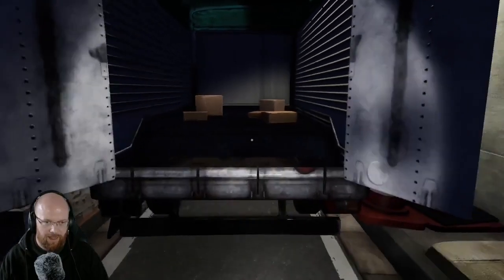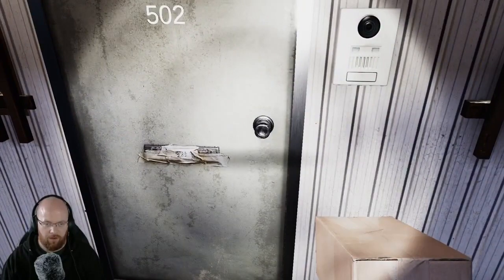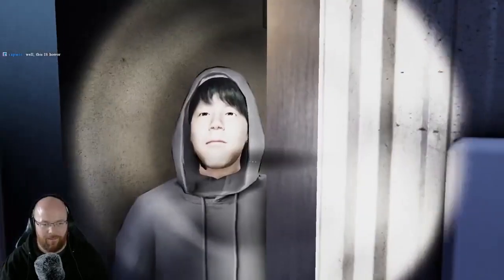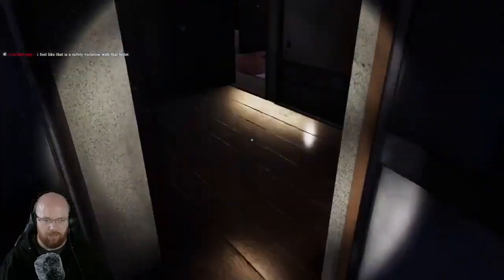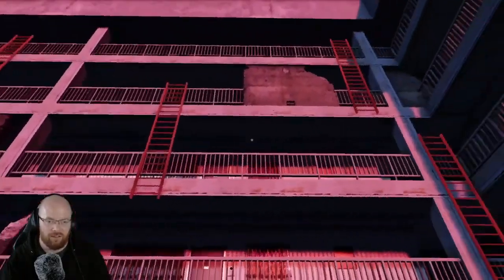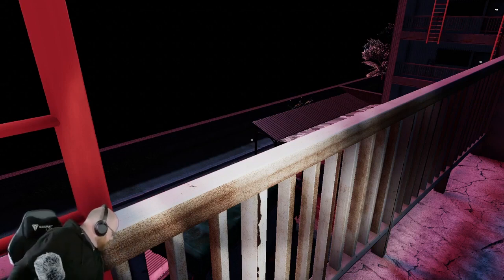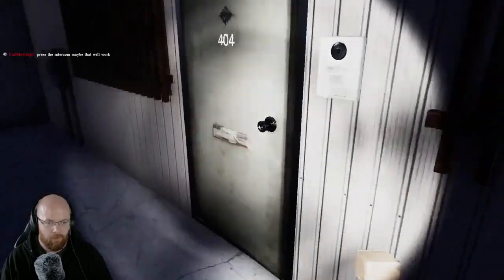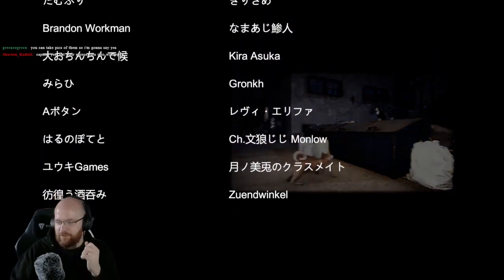Night Delivery is one of the creepiest games I've ever played.